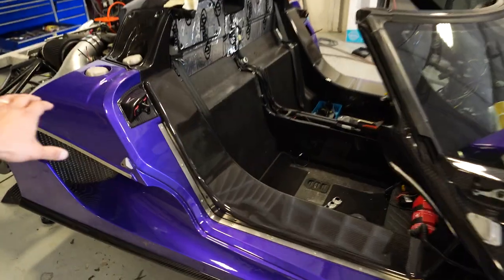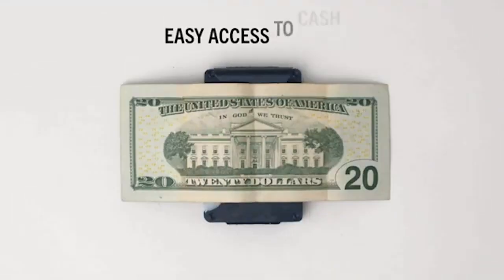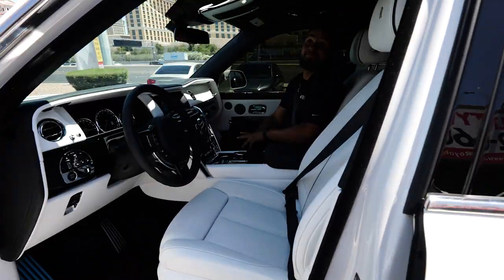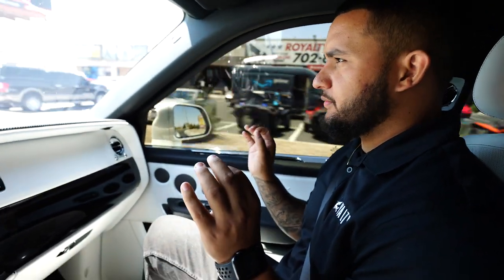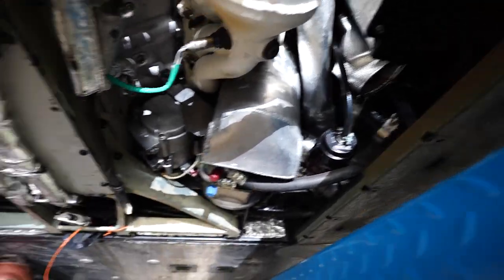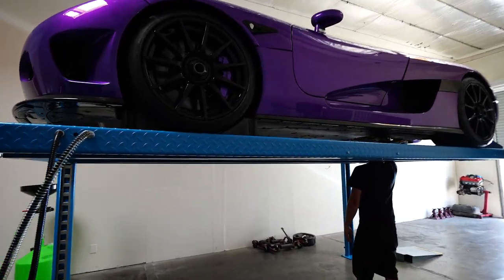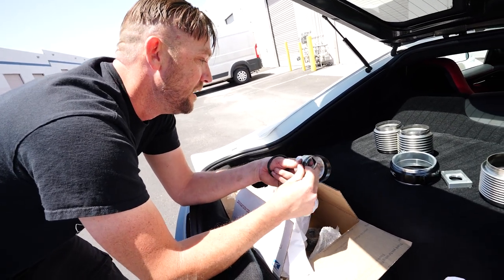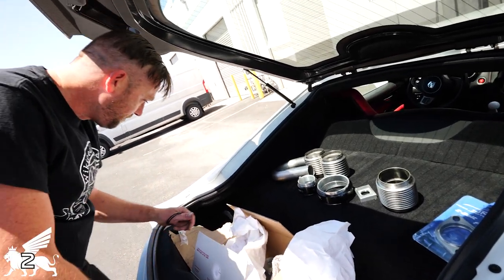Twin Turbo Koenigsegg CCX *Worlds First*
Tune in for the latest update on building Houston's TT Koenigsegg CCX.